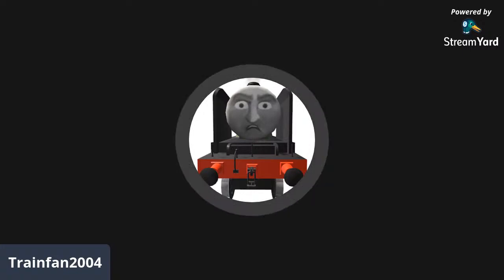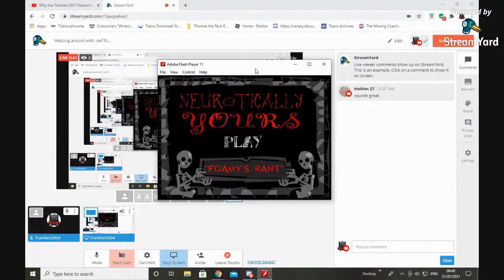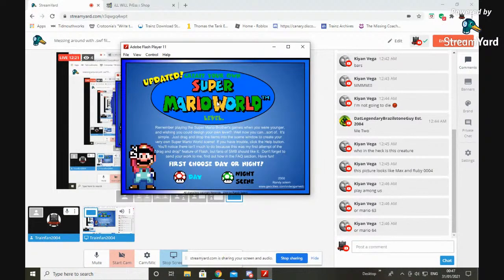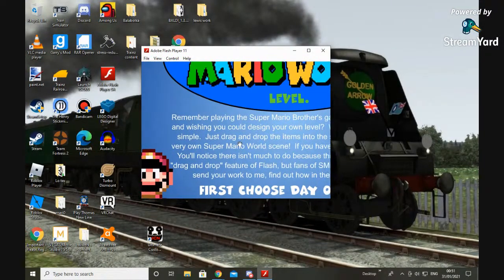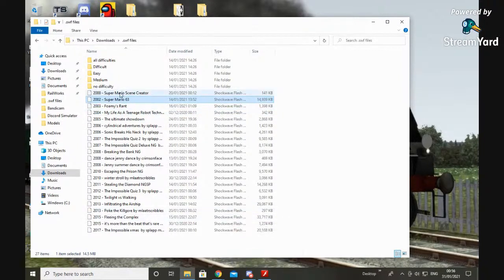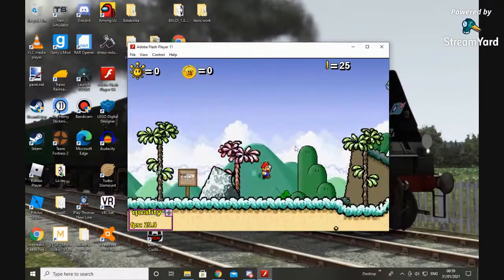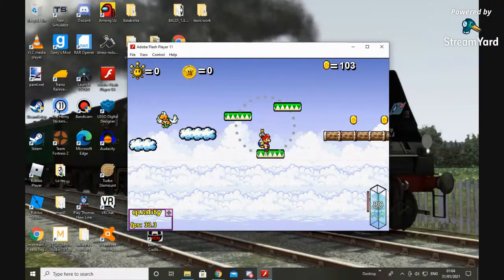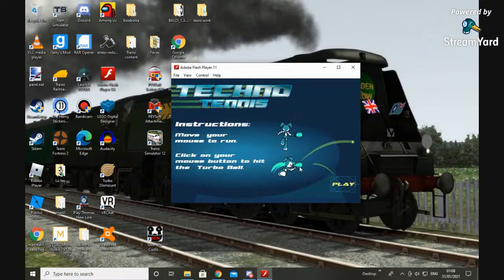Messing around with .swf files and flash player